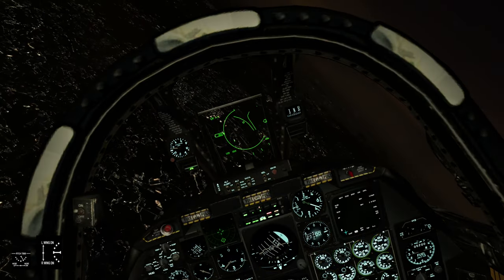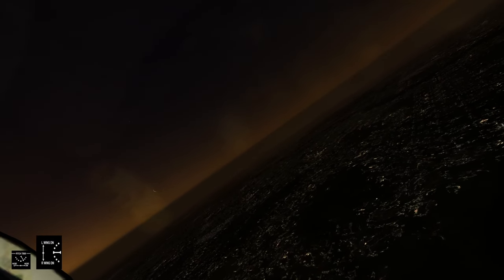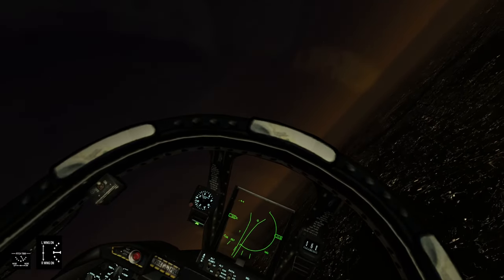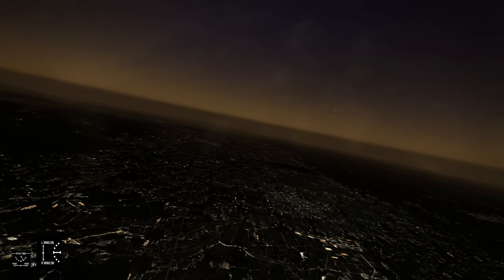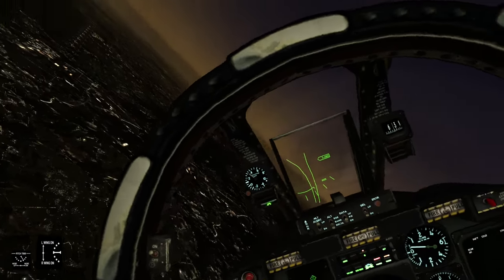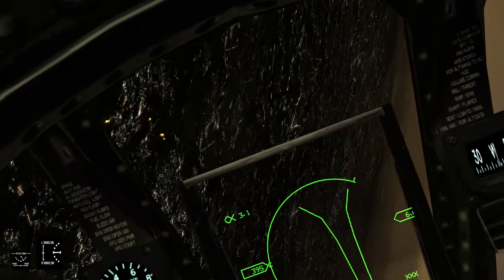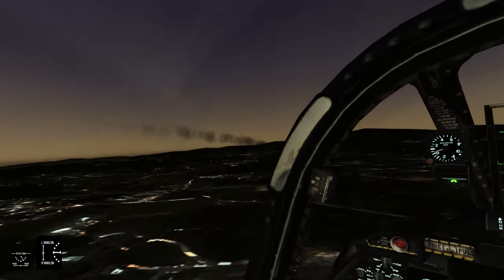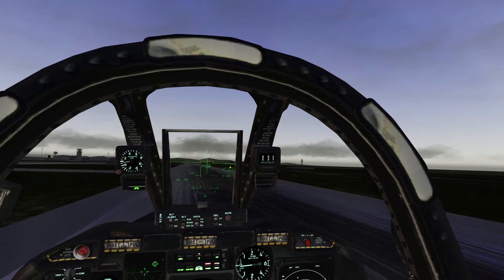Why won't the A10 (and F18) madness stop? Falcon BMS 4.37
MiGs, Hornets, and Warthogs- where are the Vipers?
A routine CAS mission on Day 2 of Iron Fortress.

0:00 merged mig23 2ship
0:43 one circle fight, 7Gs
1:19 dodging more missiles, SAMs kill 2 migs
1:38 some hotshot Hornet goes guns on a 3rd mig
1:54 FOX 2
2:20 confusion
2:30 MiG 29s- run away!
2:58 Can’t leave my Hornet brother to die
3:10 SAMs shoot but miss the migs, hornets kill them
3:30 back over friendly lines (stop to strafe shilkas, not shown)
3:35 landing Gunsan with one engine